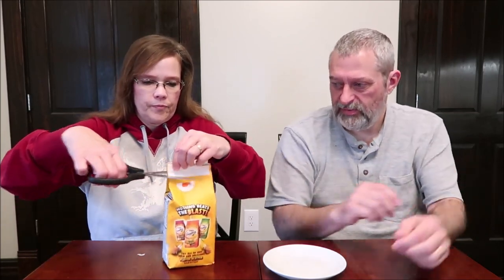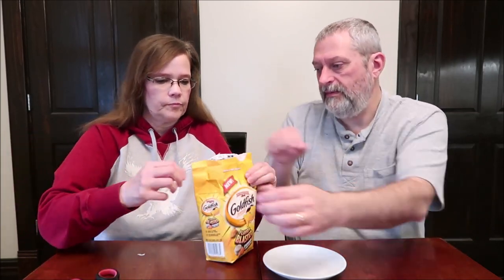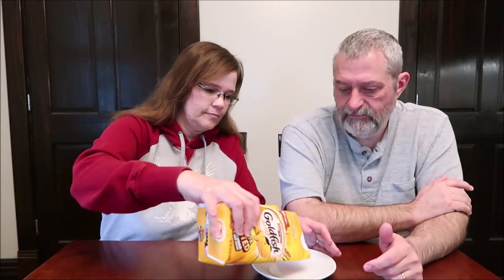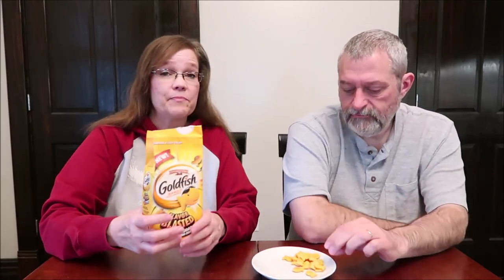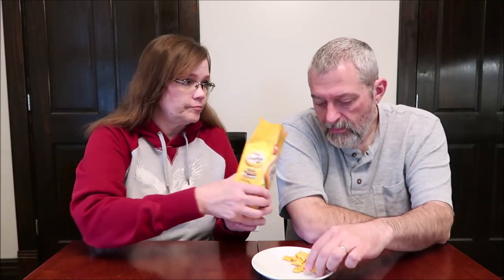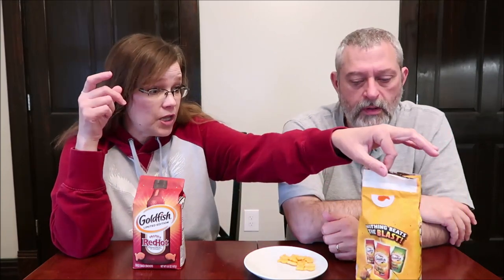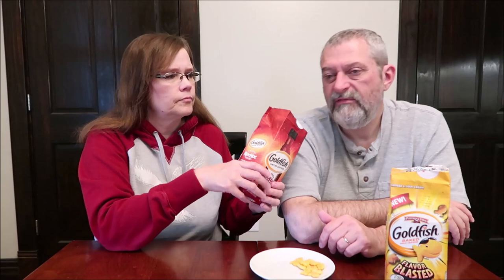Goldfish Crackers: Frank’s RedHot & Flavor Blasted Cheddar & Sour Cream Review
This is a taste test/review of Goldfish Crackers in the limited edition Frank’s RedHot and Flavor Blasted Cheddar & Sour Cream.
* The Frank’s RedHot were $1.88 at Walmart. 55 pieces (30g) = 140 calories

* The Cheddar & Sour Cream were $2.39 at Meijer. 51 pieces (30g) = 140 calories